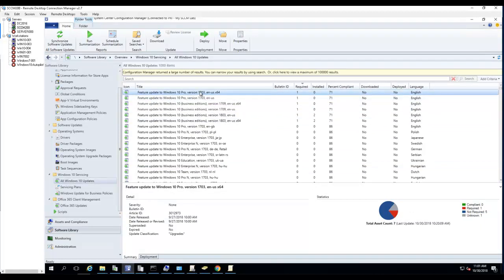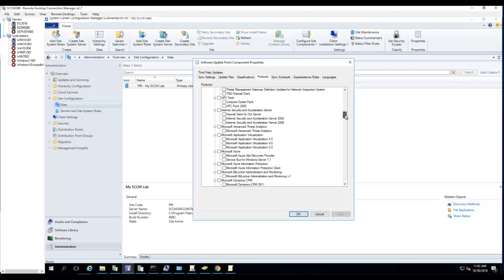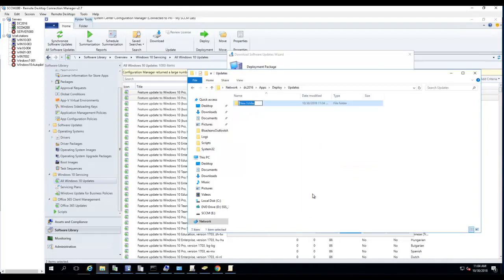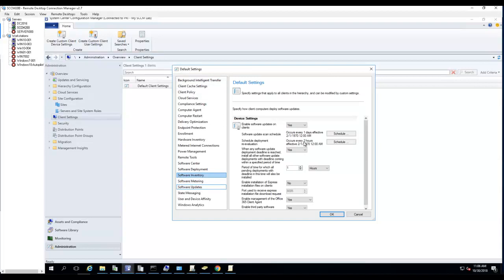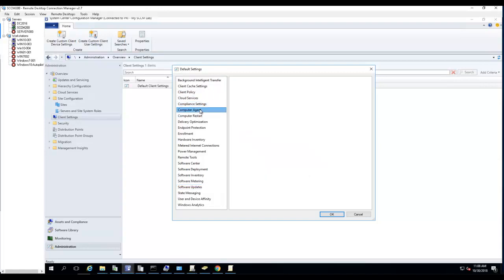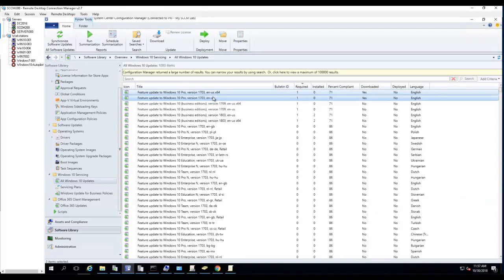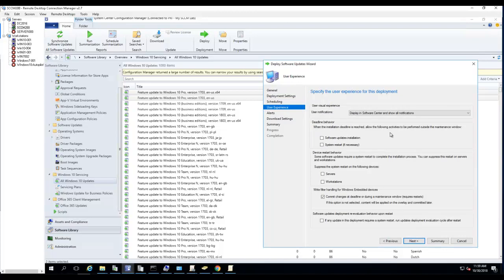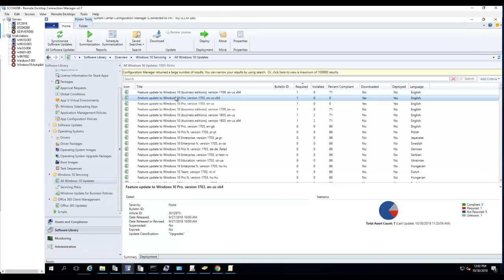How to deploy Windows 10 Feature Updates in SCCM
The process deploying Windows feature updates via Configuration Manager step by step.